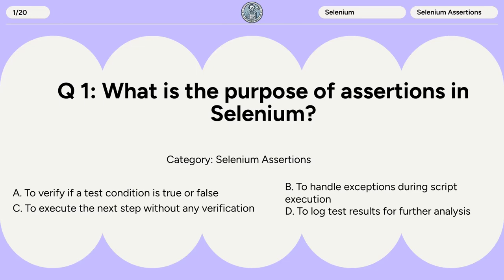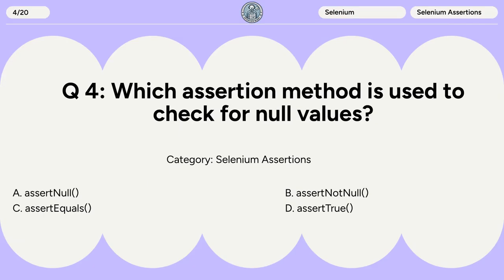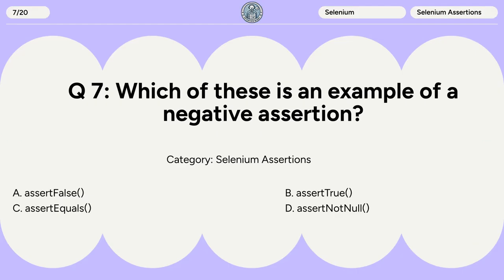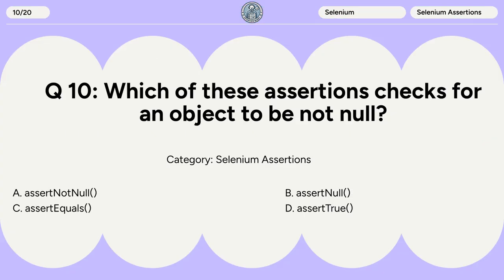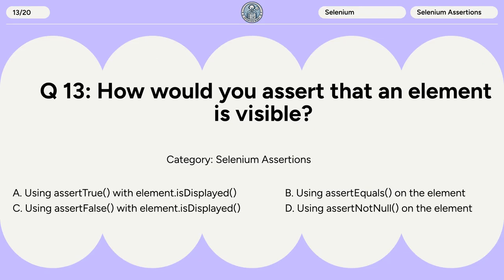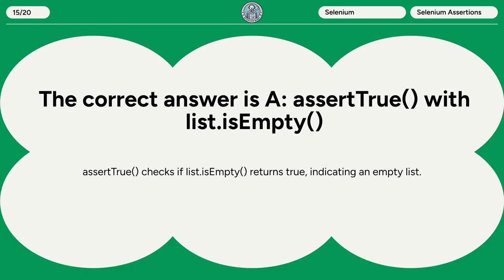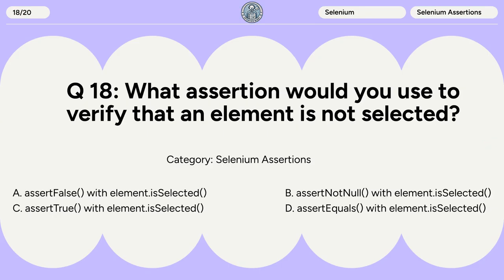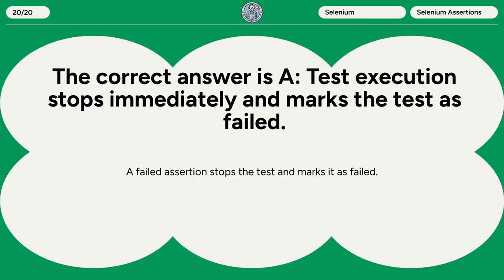Top 20 Assertions in Selenium Interview Questions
Boost your test automation expertise with our Top 20 Assertions in Selenium Interview Questions and Answers! This video explores key topics like soft vs. hard assertions, using Assert and Verify methods, practical examples with TestNG and JUnit, and troubleshooting failed assertions. Perfect for QA professionals looking to enhance their Selenium skills and ace their next interview with confidence!